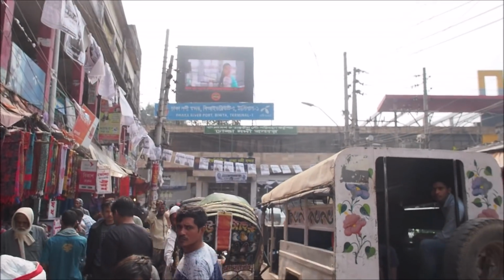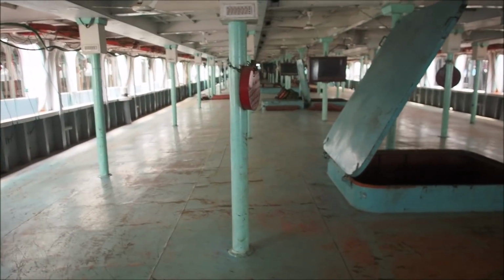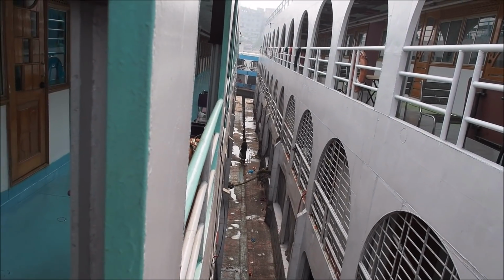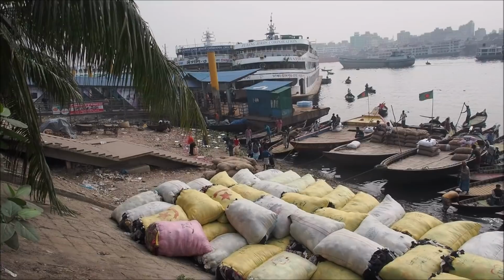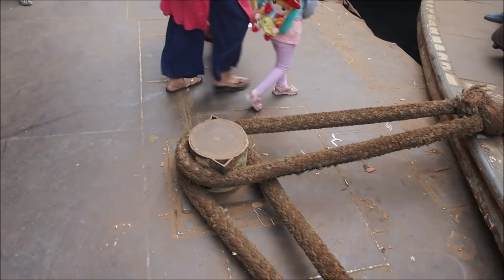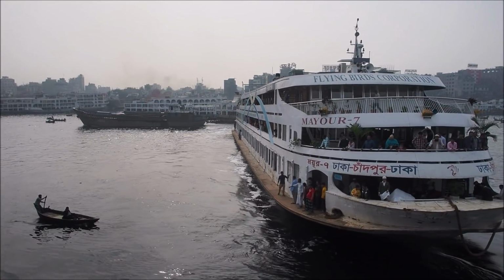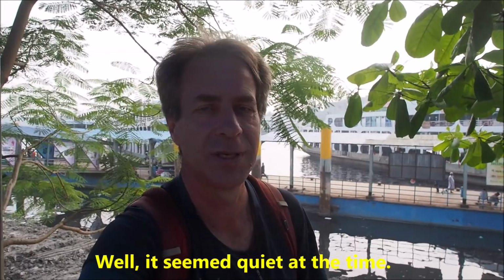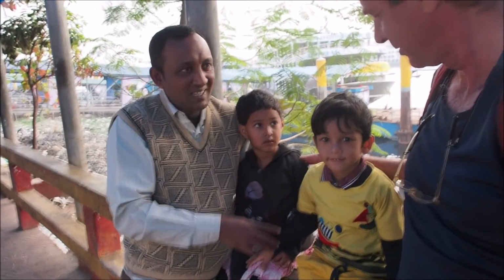The Massive Ferry Launches of Sadarghat, Dhaka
Bangladesh has a lot of rivers - over 700 of them, in fact - and lots and lots of boats, big and small. Towering over them all are the massive river launches at Sadarghat.

Rising four stories above the water, these huge ships bustle about with the same casual air as the tiny river taxis, or "nouka."

In this video, I explore the Sadarghat terminal and take a look at these behemoths in action. At the dock, I got the chance to go on board several of these boats and take a close look.

I didn't go anywhere on the launches this time. This was an exploration and reconnaissance mission. Hopefully, in the days to come, I will take advantage of everything I learned and go for a ride down the Buriganga on my own launch adventure.

Come with me to explore one of the most fascinating places in Bangladesh.

The Cycling Canadian

Gear List:

Olympus OM-D E-M5 Mark I (using just the built-in mic)
Olympus M.Zuiko Digital ED 12mm f/2 Lens
Xiaomi Redmi 4 Prime
Framelapse Android App
All editing done with Windows Movie Maker and Windows Paint. (My poor little computer doesn't have the power to run anything else.)
Joby Gorillapod